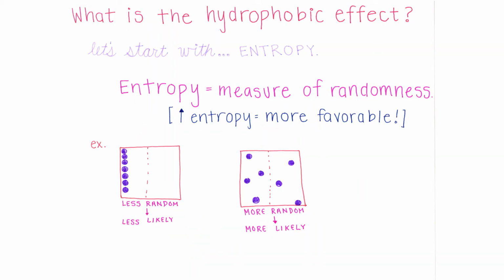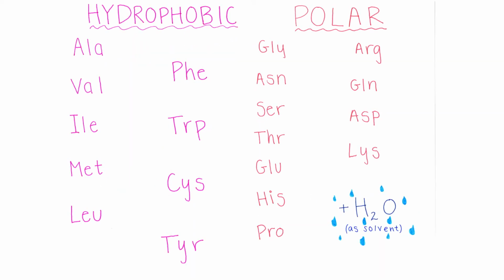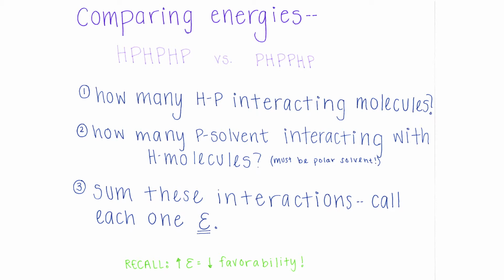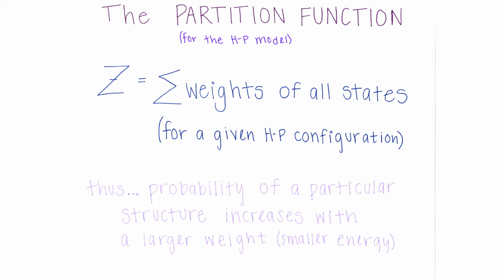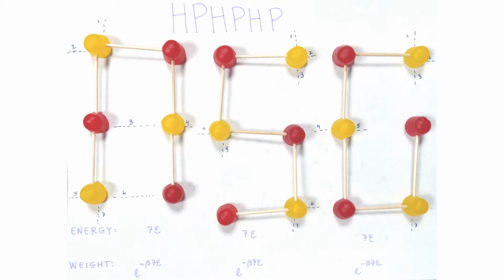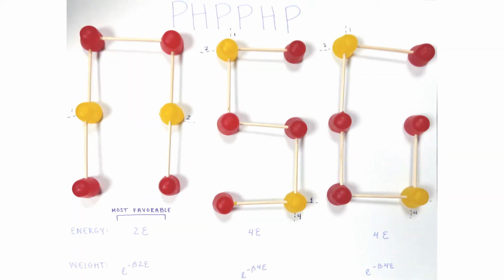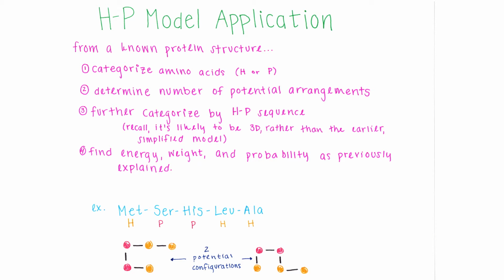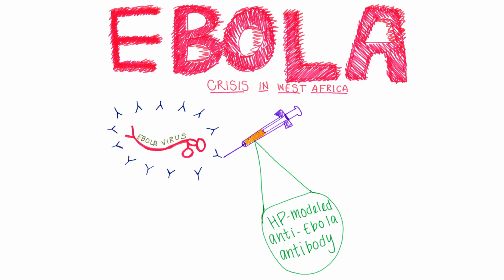HP Models - Solving the Ebola Crisis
BIOMEDE418 Quantitative Cell Biology - Final Project
University of Michigan, Winter 2015

By Brianna Wolin, Kathryn Haengel, Zhuohe Liu, Adam Manders, Markan Patel.